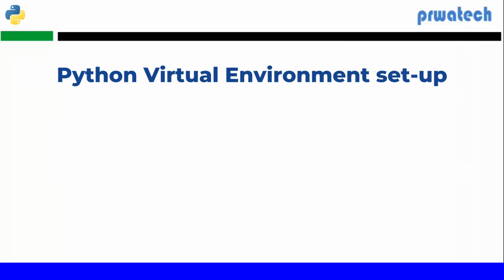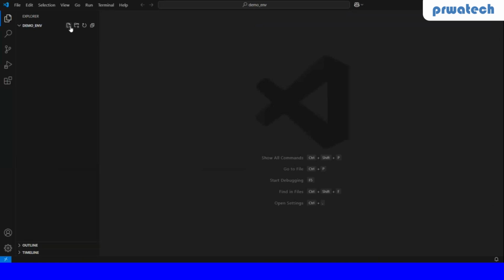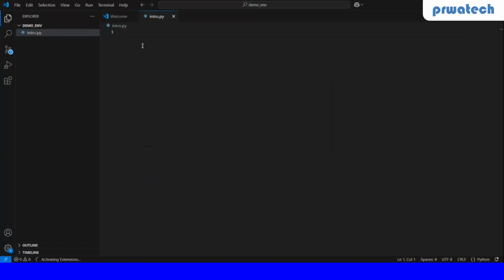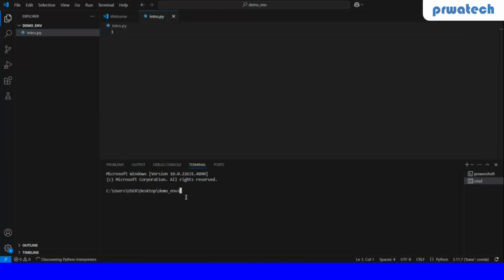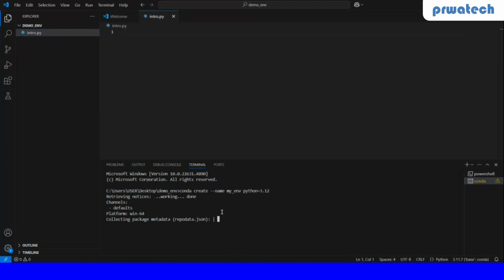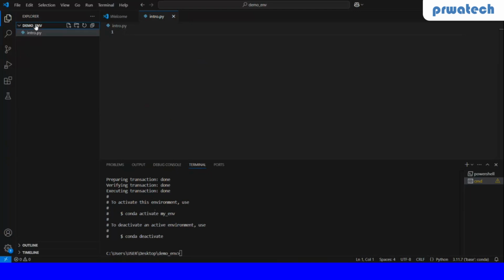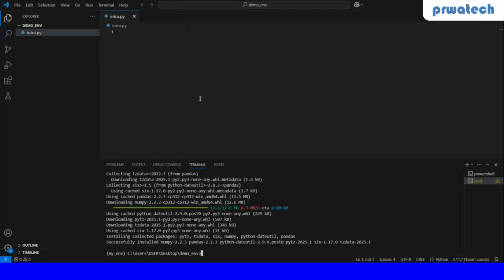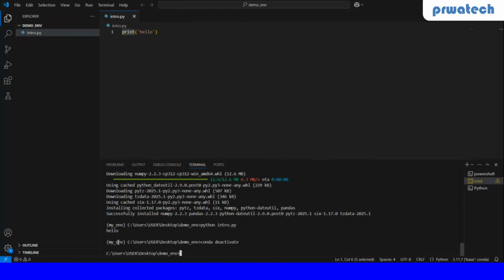Virtual Environment Setup on Python | Prwatech